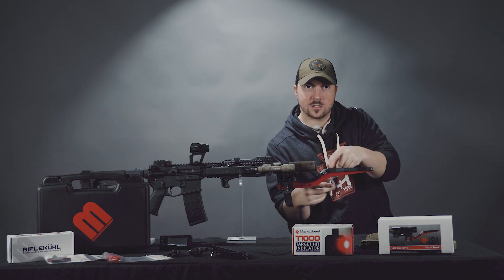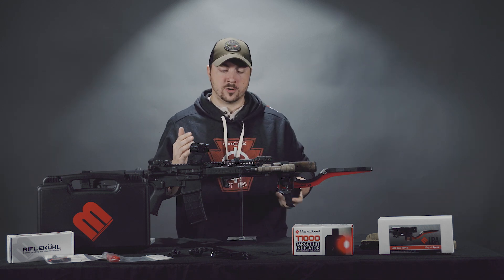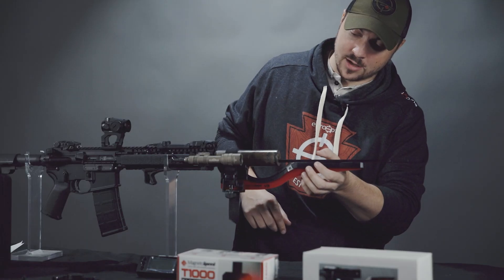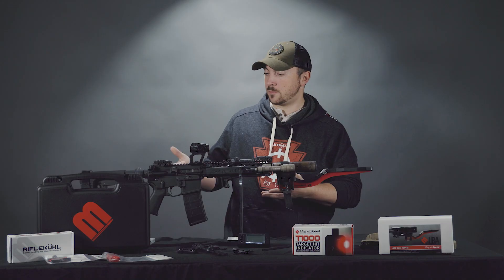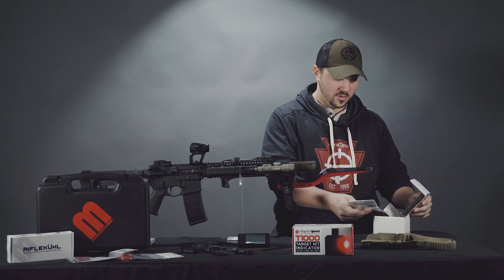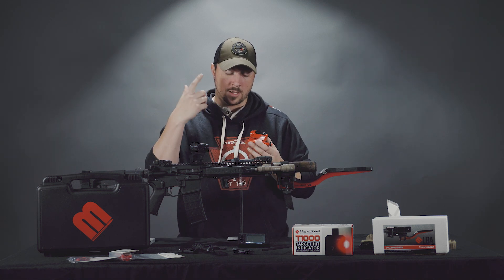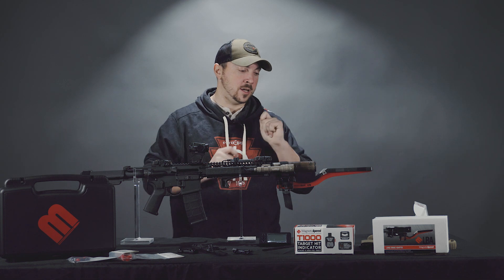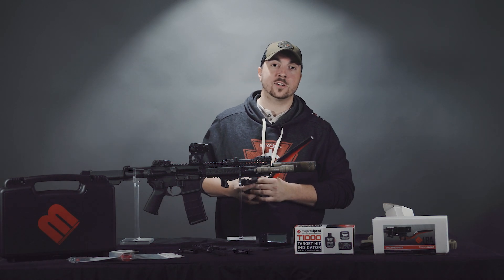MagnetoSpeed V3 Chronograph & Accessories | EuroOptic Spotlight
This MagnetoSpeed V3 Chronograph Kit includes a display unit, retractable connection cable, standard 6ft connection cable, stainless steel blast shield, rubber V-block spacers, microSD card, bayonet sensor, polymer spacer kit, heavy duty strap, alignment rod, and a hard case with custom cut foam. The V3 features a three-button menu, advanced data logging, rapid mode with rate-of-fire, bracket, dual data connection points, rugged strapping system, rugged display housing, improved shooting modes, and downloadable firmware updates. The V3 was built to fit barrels and suppressors from 1/2" to 2" in diameter and has 1" more clearance in the blast zone for up to 3" muzzle brakes and flash hiders.